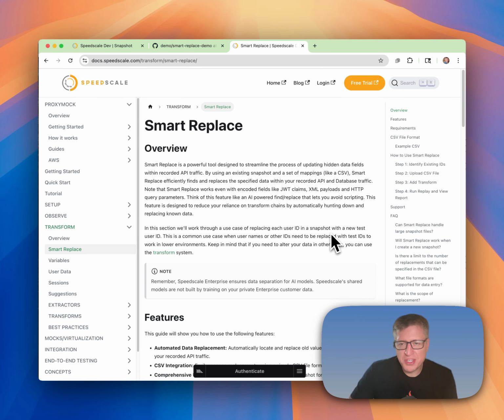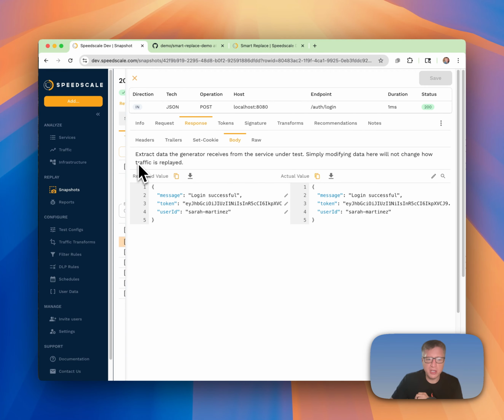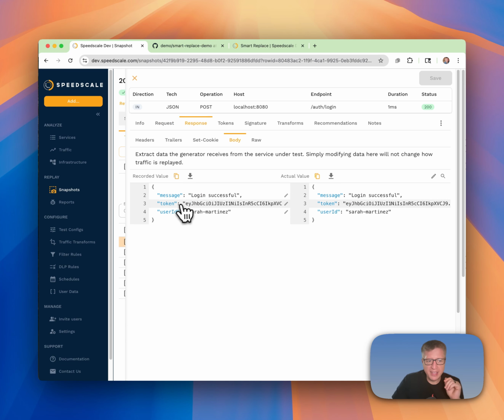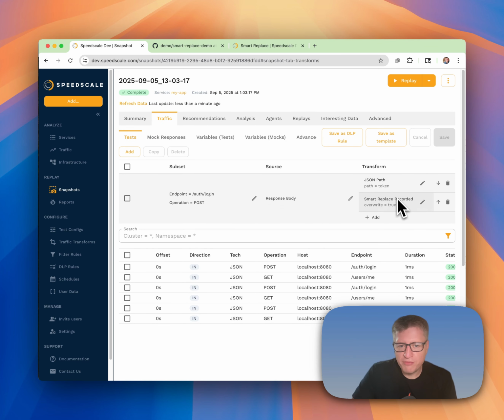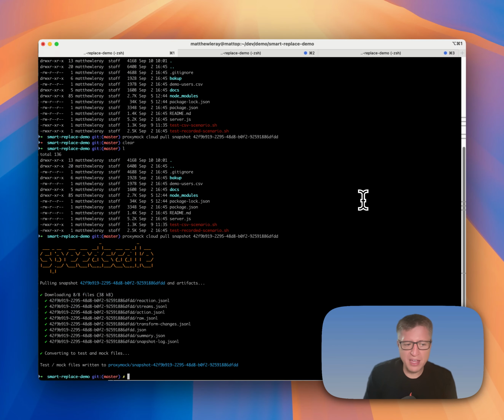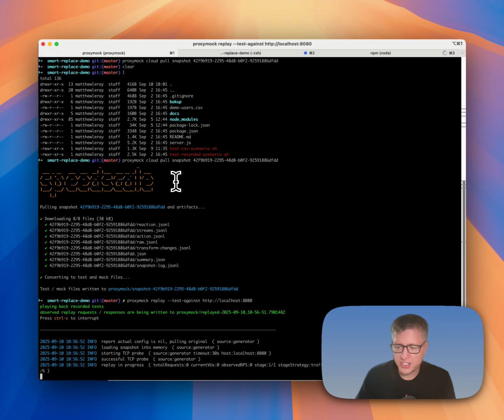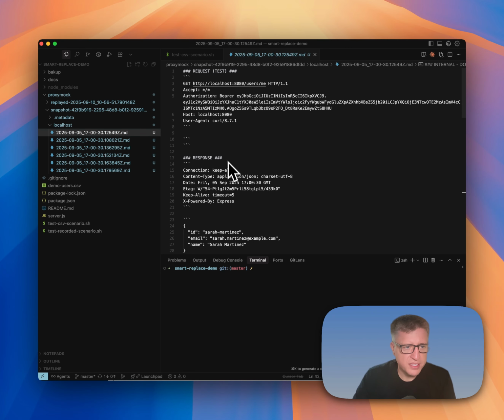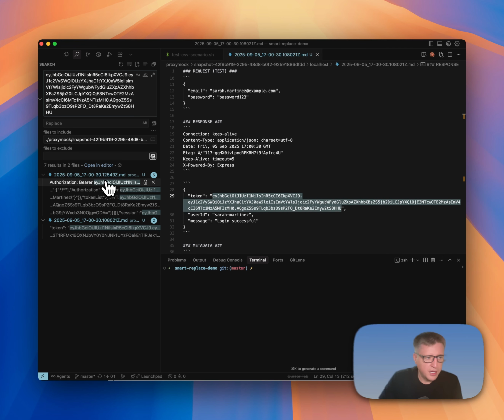Smart Replace of Server Responses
In this video, we'll show off how to use the smart_replace_recorded transform to record a response from a server and use it in subsequent responses. This is handy for making your mock servers more realistic.